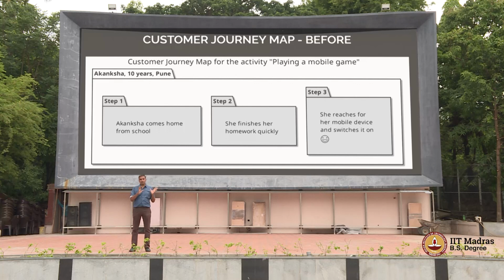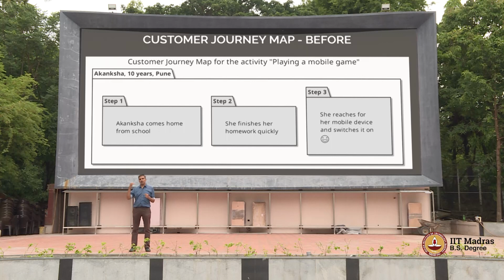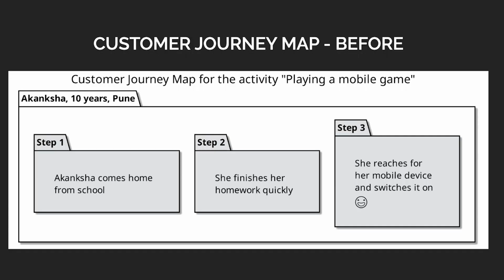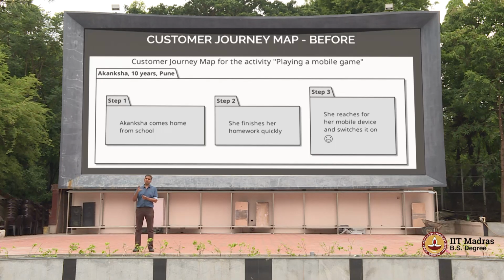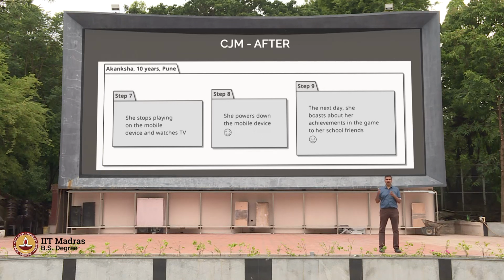W2_L2: Empathize & customer journey map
Welcome to Week 2 Lecture 2 of the course "Design Thinking for Data-Driven App Development" by by Profs. Bala Ramadurai and Prathap Haridoss.

Video Overview
Explore how storytelling can transform the way you understand and design for your users In this lecture we introduce the concept of user journey mapping through the lens of a classic three act structure before during and after
Using the example of a user playing a mobile game you will learn how to map out the entire experience from anticipation and setup to in app engagement and post usage reflection This narrative approach helps you identify emotional highs and lows uncover user pain points and find opportunities for meaningful improvement
Through field observation and persona based analysis we will show you how to track user behavior across different phases of interaction and gain insights that are often missed in traditional research This method goes beyond functional steps to reveal the deeper emotional and contextual layers of the user experience
Whether you are developing a product service or digital platform this storytelling based approach to user journey mapping will help you build with greater empathy and clarity